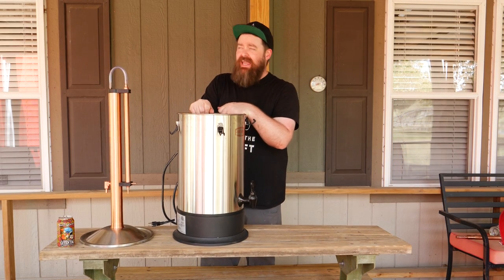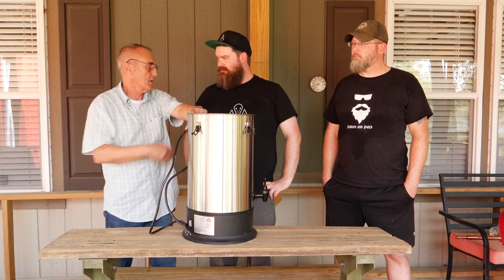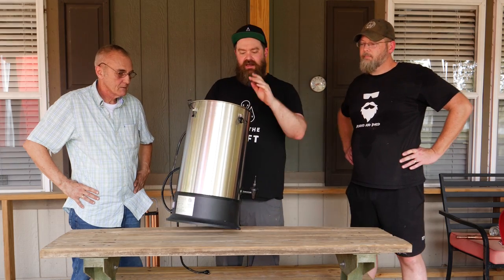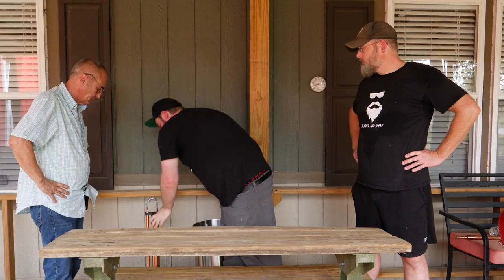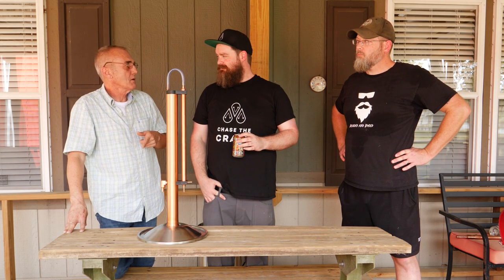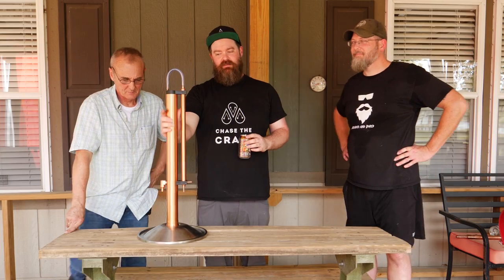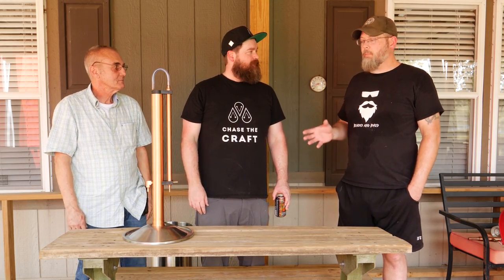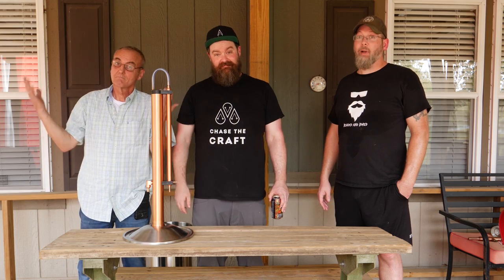Still Spirits T500 Reflux Still Review With Bearded & George: A Good Beginner Still?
People are always asking me about the Still Spirits T500 still.  Is it worth buying?  Can the T500 be used to make good spirits? Is the still spirits still a good beginner still?

Today I want to make my thoughts on this still known and give a honest review on what has to be one of the most popular home distilling models out there.

You can find links to pretty much every thing we talked about today on the Still It Amazon list:

What an absolute pleasure to be able to hang out with these two humans!  I would never have started Still It or made it through the first month without these two!  So if somehow you have not found their channels already, check them out now!